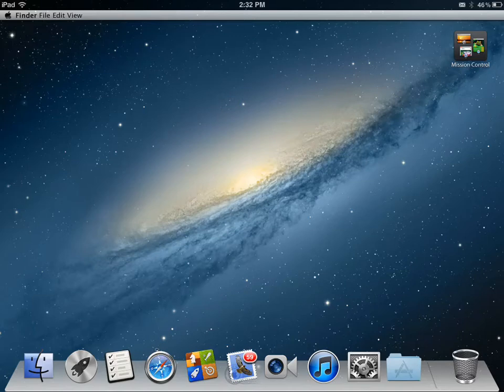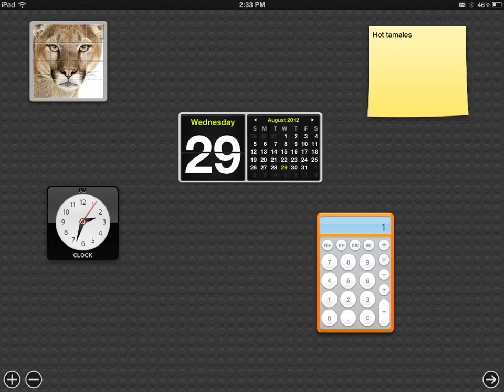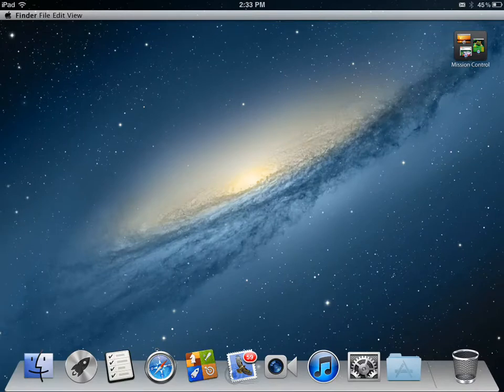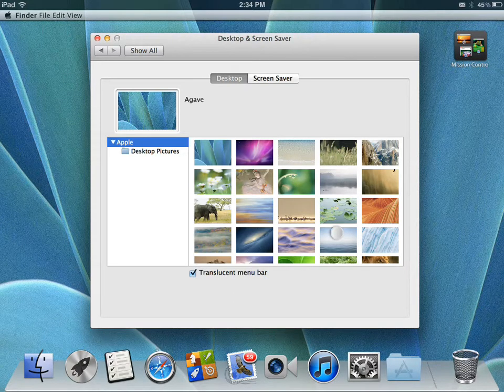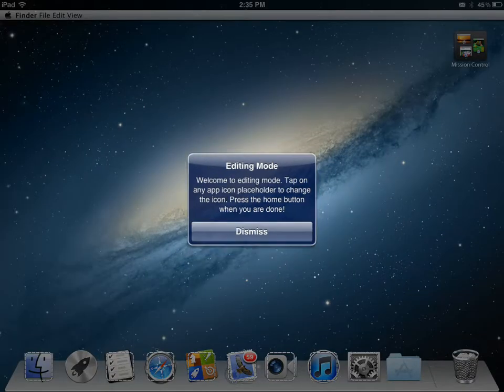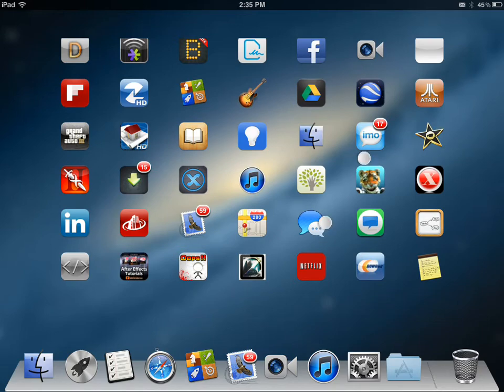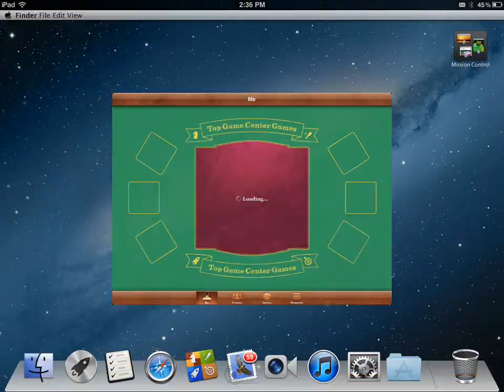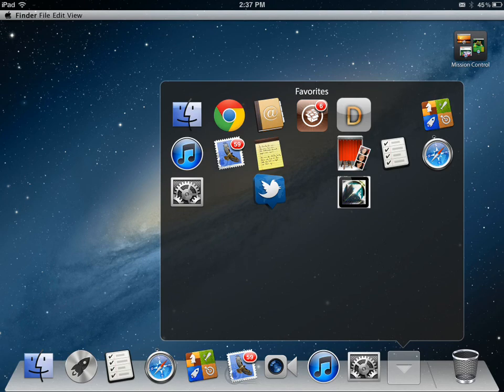OS X Mountain Lion for iPad review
This is a quick review of the OS X Mountain Lion theme for iPad. If you like this theme you can do a search for it on cydia it should come up. If it doesn't add this source:

Madrid28000.myrepospace.com